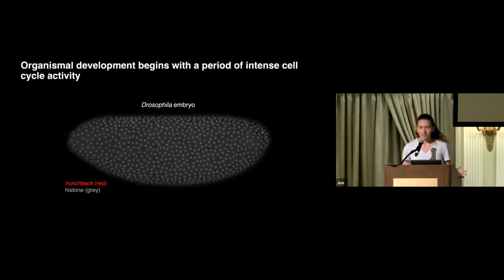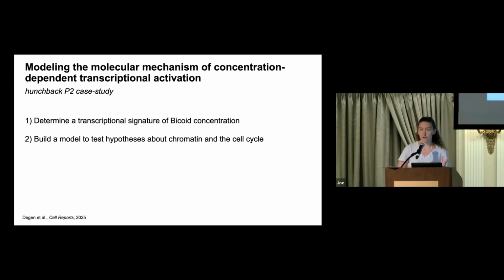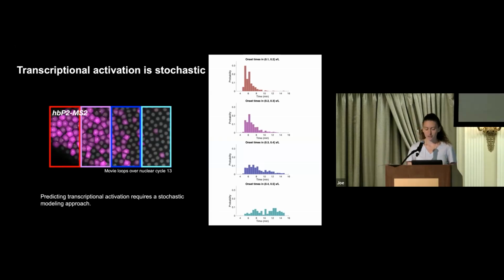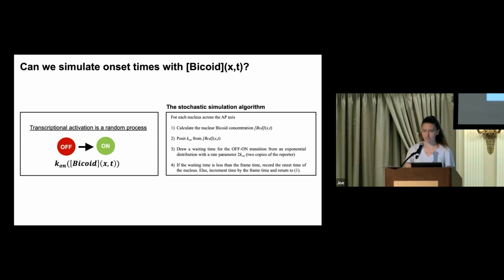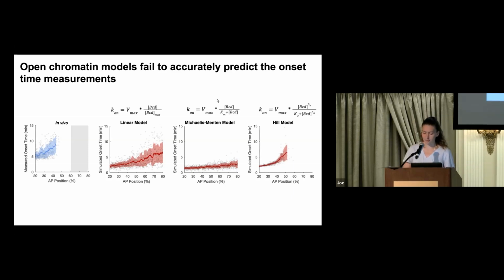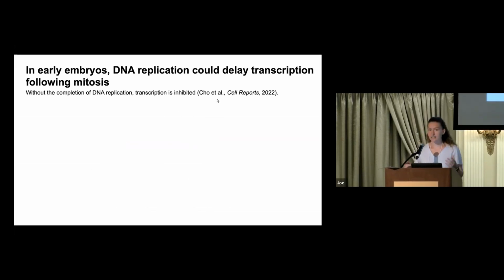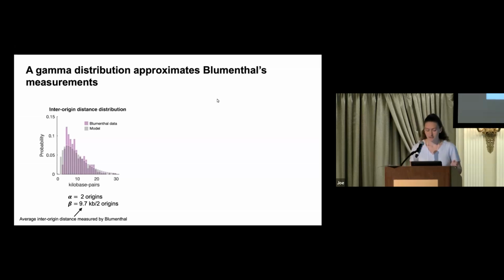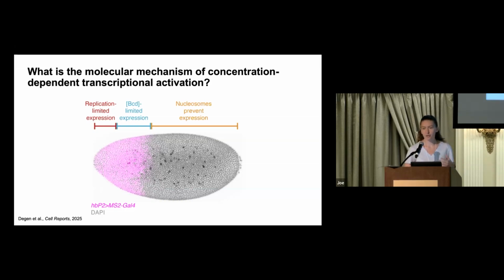Bicoid-nucleosome competition sets a concentration threshold for transcription constrained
Speaker: Eleanor Degen

Title: Bicoid-nucleosome competition sets a concentration threshold for transcription constrained by genome replication

Abstract: Concentration gradients of transcription factors establish patterns of gene expression during a time in early embryonic development characterized by frequent mitotic divisions, rounds of genome replication, and chromatin reorganization. In the Drosophila embryo, an exponential gradient of the transcription factor Bicoid (Bcd) activates the earliest expressed patterning genes across the anterior-posterior axis. Bcd successfully navigates the chromatin of the replicating genome to bind its sites and facilitate transcription. However, we do not fully understand how genomic context leads to differential transcriptional outputs across Bcd concentrations. We aim to model how
enhancer sequence, chromatin, and DNA replication together determine the Bcd concentrationsensitivity of the transcriptional process. By live-imaging an MS2-MCP transcriptional reporter for the hunchback P2 (hbP2) enhancer, we have found that the length of the delay between mitosis and the initiation of transcription uniquely reflects Bcd concentration-sensitive regulation. We have defined a stochastic model of transcriptional regulation that accurately predicts transcriptional onset times using mathematical descriptions of Bcd-nucleosome competition for occupancy and the probability of DNA replication at hbP2. Our work suggests that Bcd’s ability to outcompete nucleosomes dictates a Bcd concentration threshold for expression, while DNA replication limits the rate of transcriptional activation at high concentrations where Bcd readily outcompetes nucleosomes. Disrupting nucleosome stability by promoting pioneer factor binding
to hbP2 both expands the MS2 expression domain and preserves onset time variance at high
concentrations, supporting the model’s predictions. We provide a theoretical framework for
understanding how the critical parameters of nucleosome positioning, stability, and replication dynamics can govern the sensitivity of gene expression to transcription factor concentration.